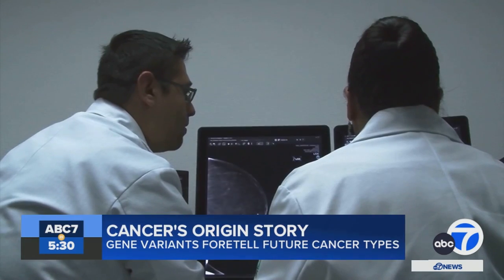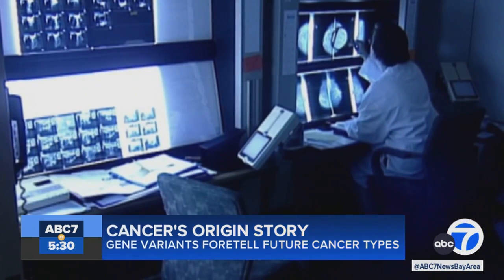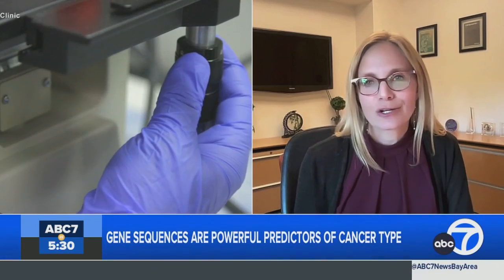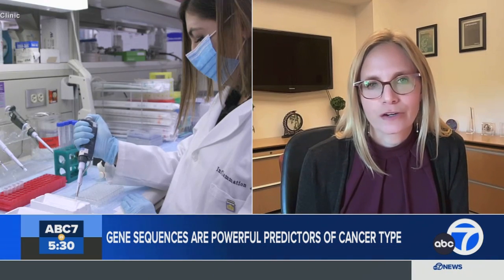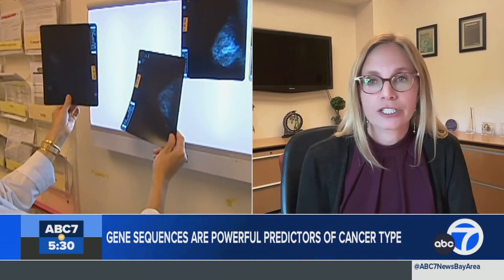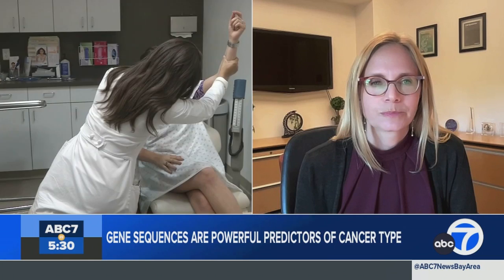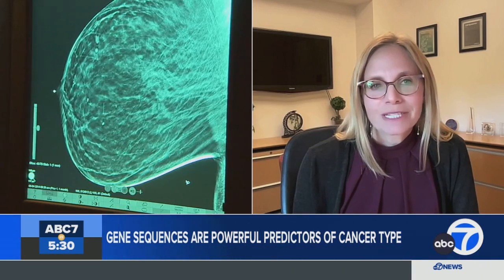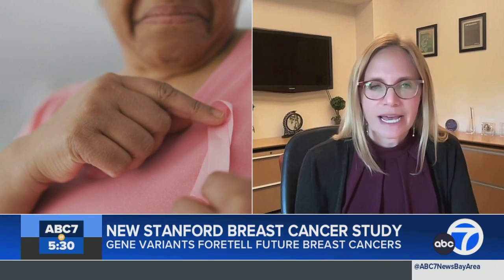Why Stanford's new cancer research is give many hope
Promising cancer research out of Stanford is giving many people hope. A team there has identified a way to screen for genes that cause different types of cancer. We spoke to Dr. Christina Curtis PhD, MSc, who is the RZ Cao Professor of Medicine, Genetics and Biomedical Data Science at Stanford University, about her findings on the evolution of tumors.